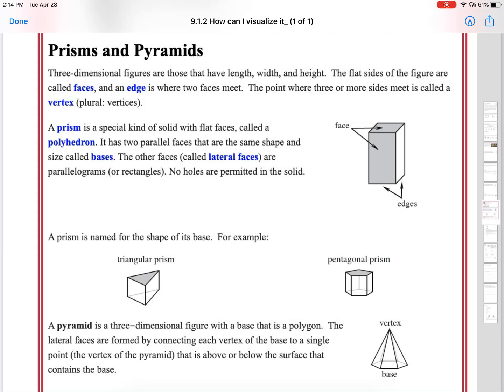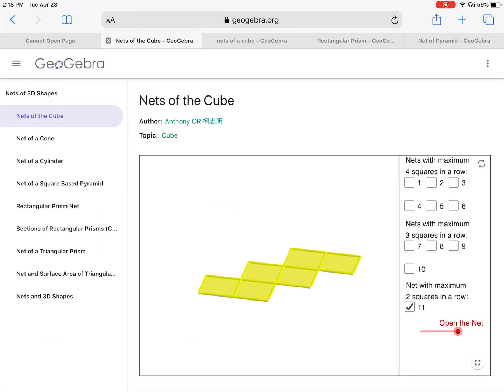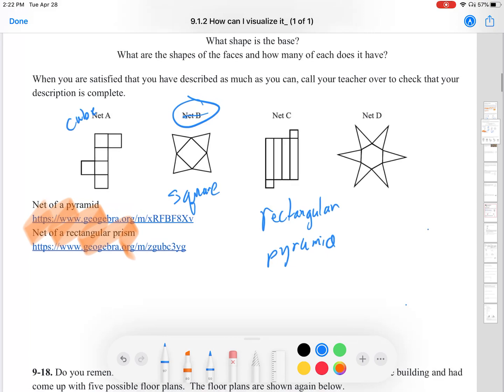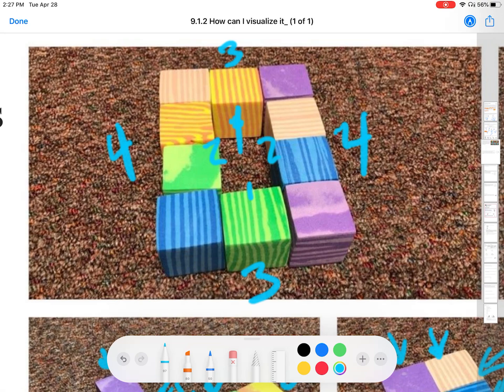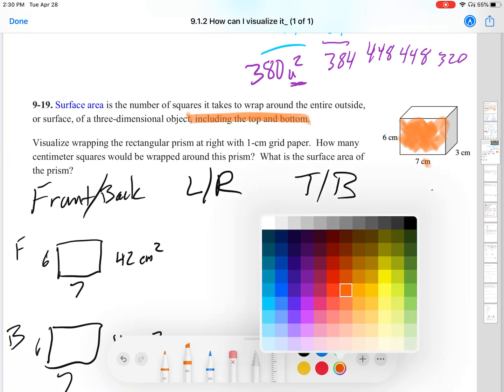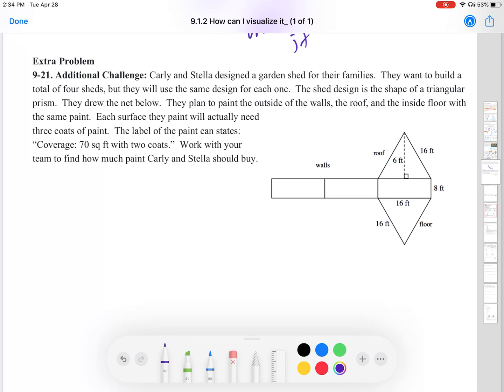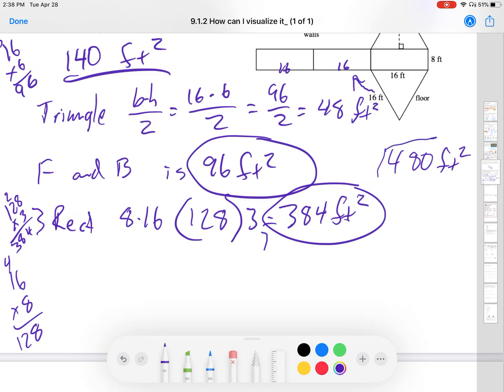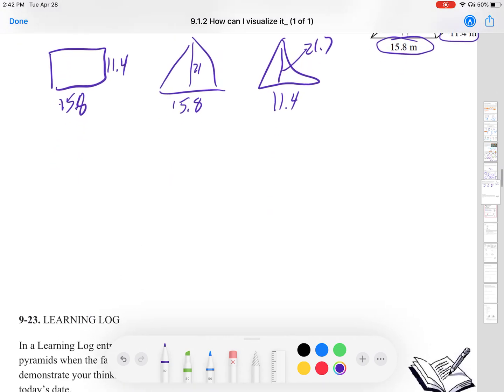9 1 2 In class work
Here is the in class work for Mr. Krohn's class.